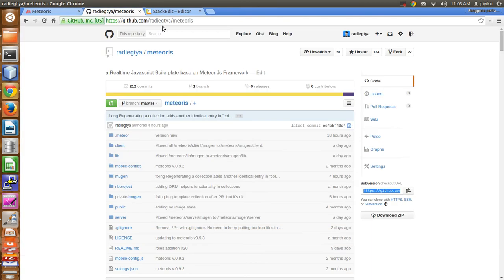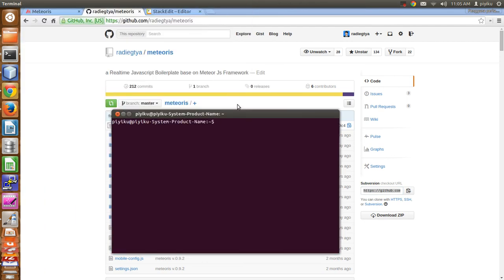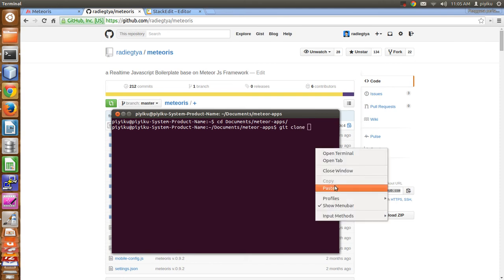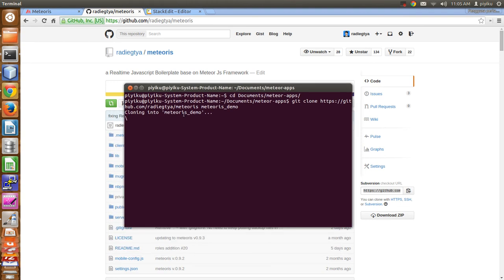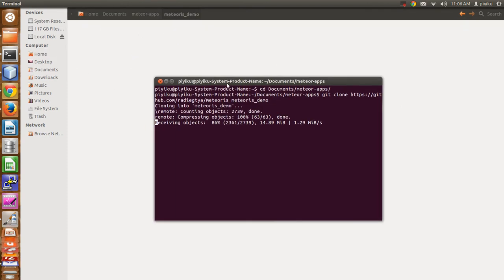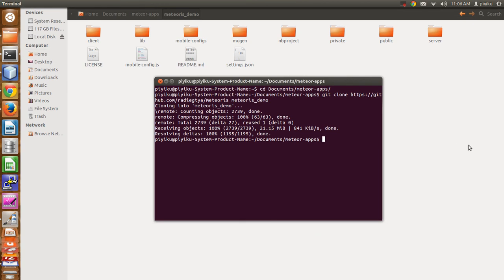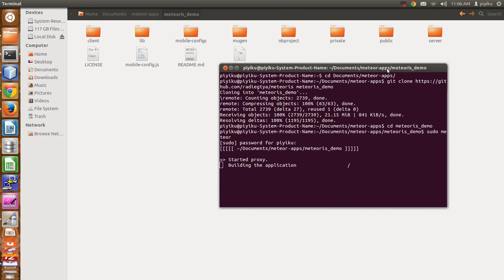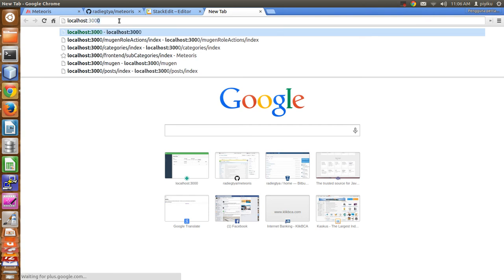1 Meteoris installation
Instalation using meteoris on your meteor application